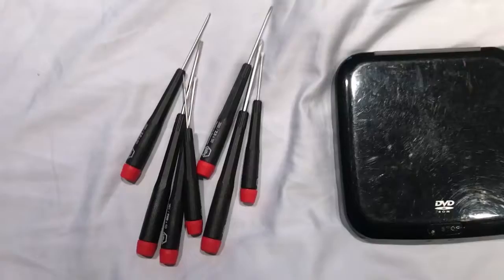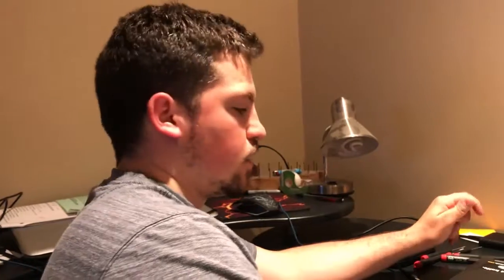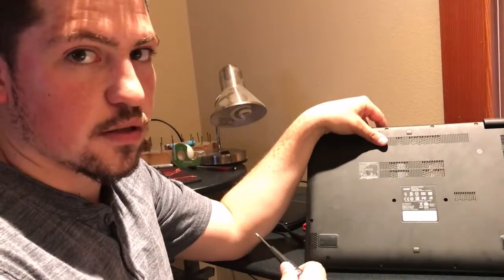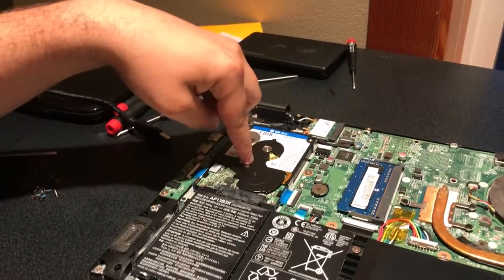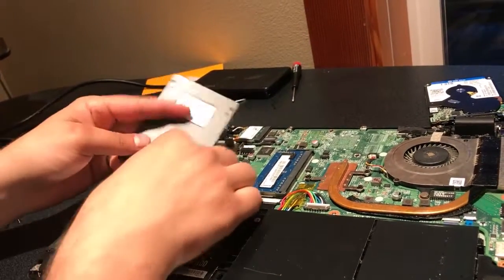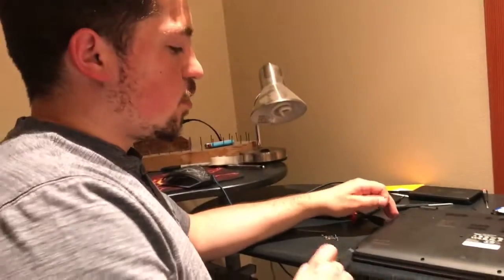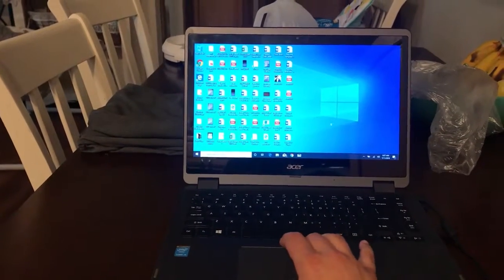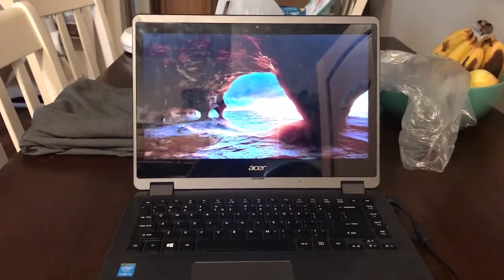Replacing a Hard Disk Drive w/ a Solid State Drive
Replacing a hard disk drive w/ a solid state drive is a simple video showing you how to upgrade your computer for cheap!